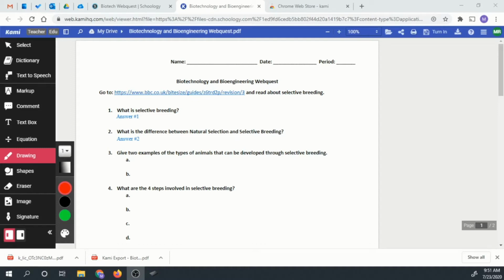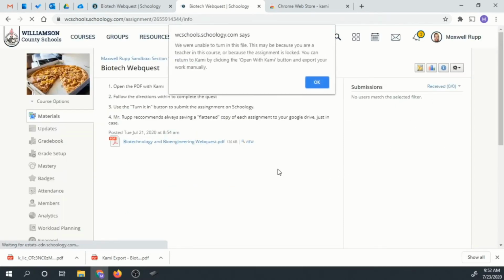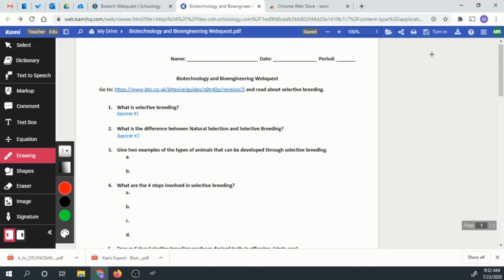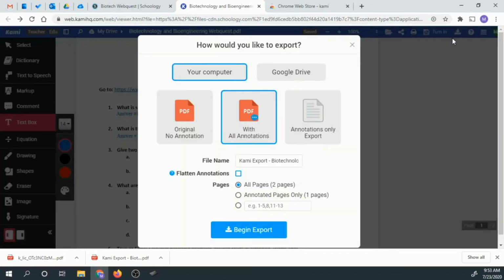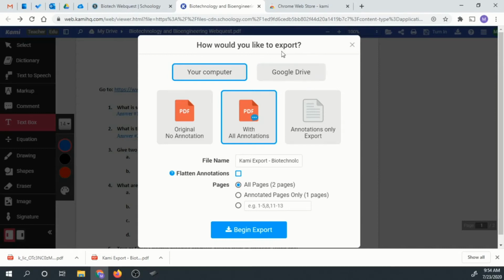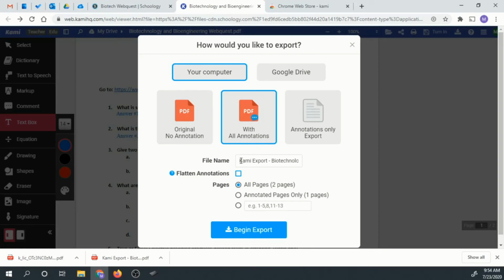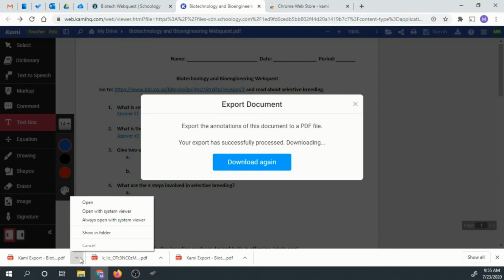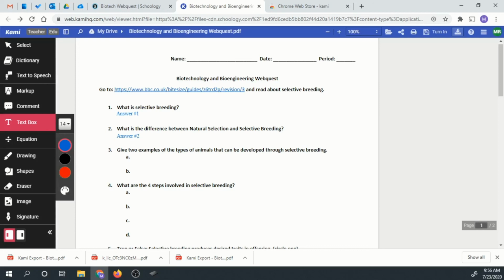Kami Tutorial 3: Turning in assignments